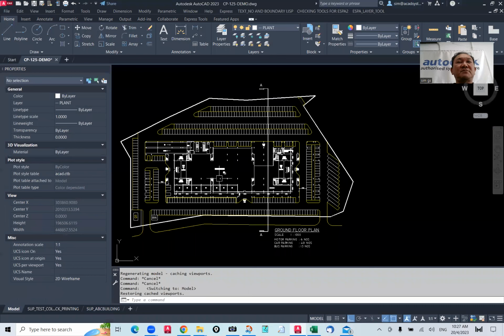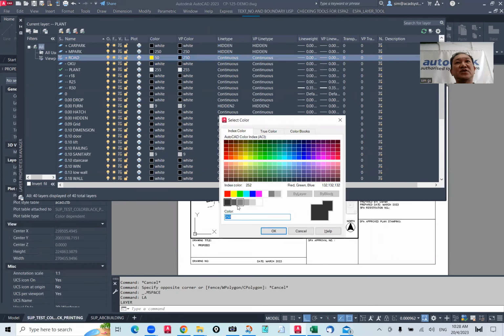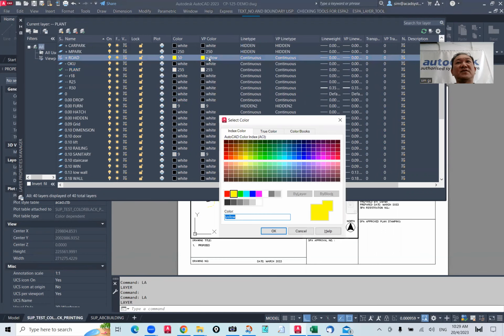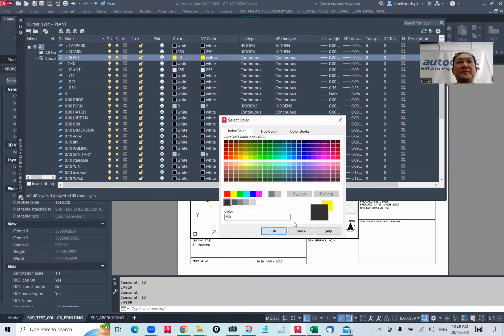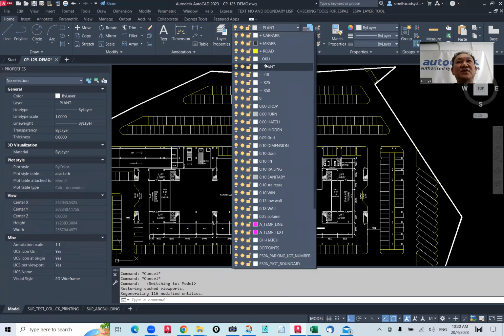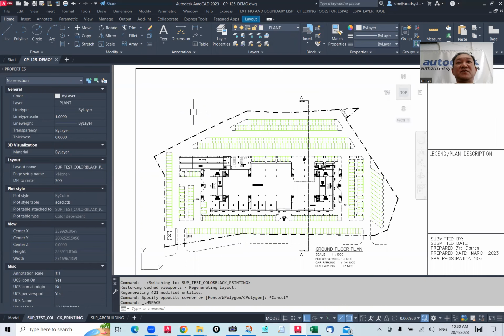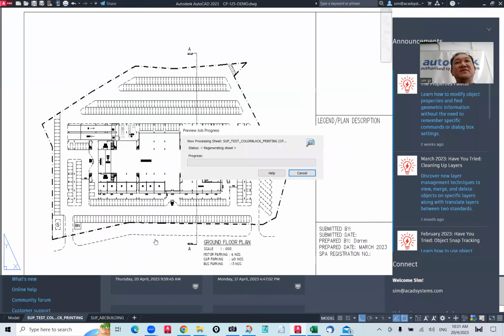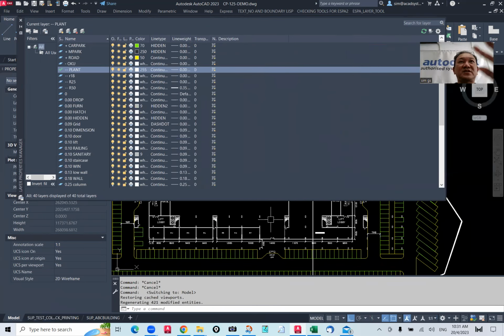Printing in Black and White From a Layout Perspective Demonstration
Follow along with step-by-step instructions and clear demonstrations to master this skill. Whether you're a beginner or an experienced user, this video will equip you with the knowledge you need to work efficiently and effectively with AutoCAD.